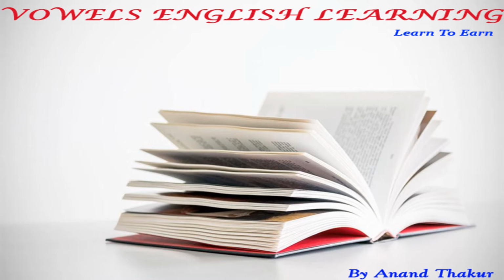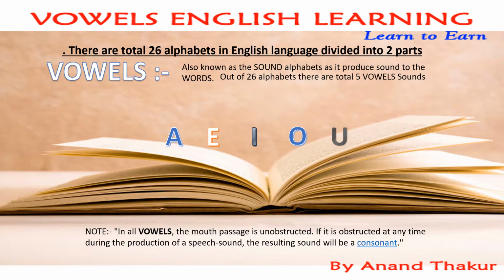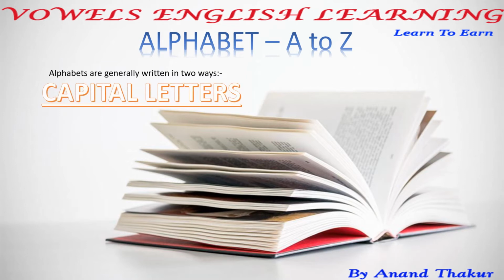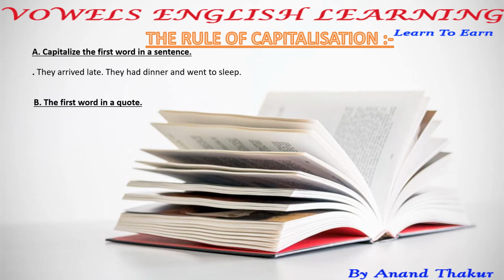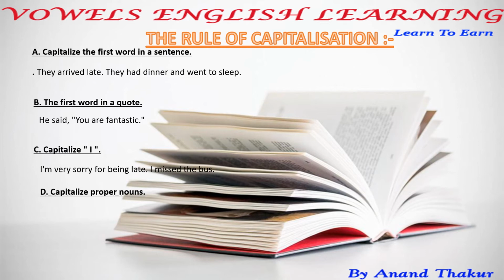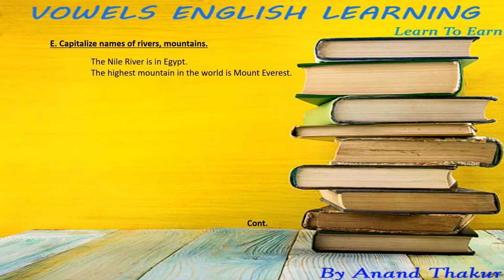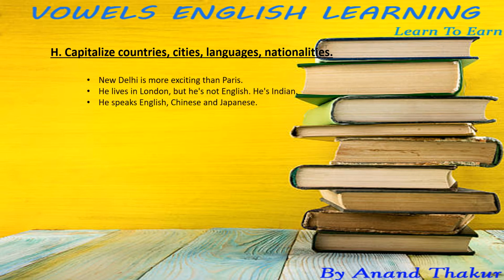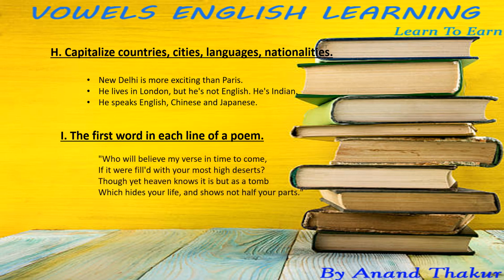ALPHABETS SESSION3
Rule of capitalization will help you to improve your writing skill in English.
Please share and comment your view on this video